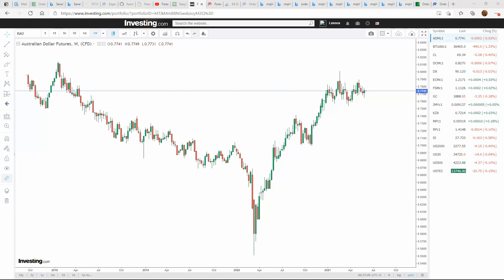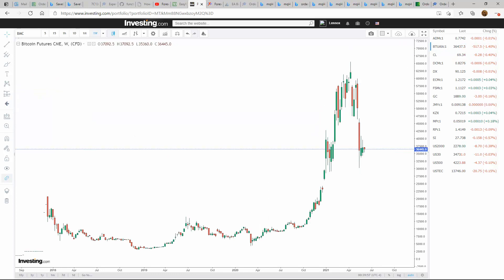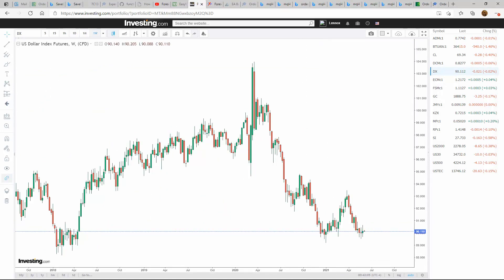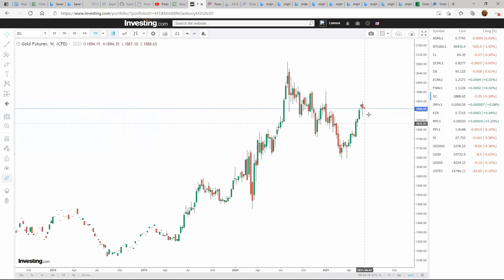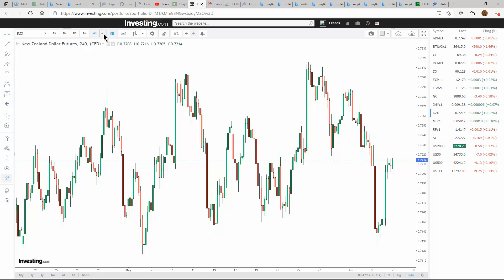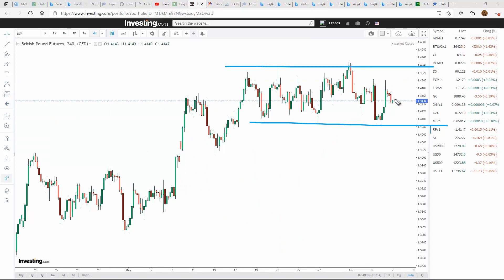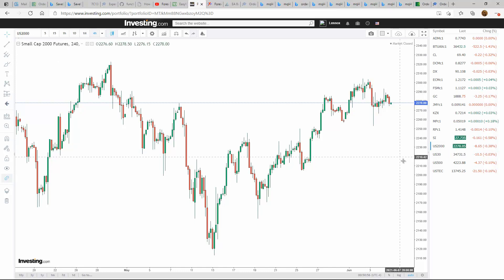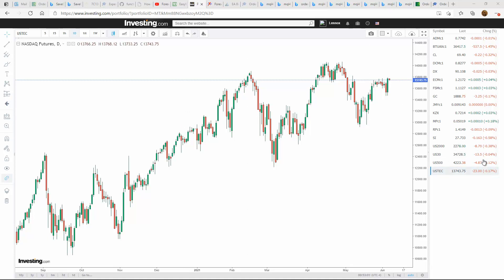S123 Weekly Forex Outlook Video For June 6 - 11, 2021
For daily playbook videos and alert recommendations